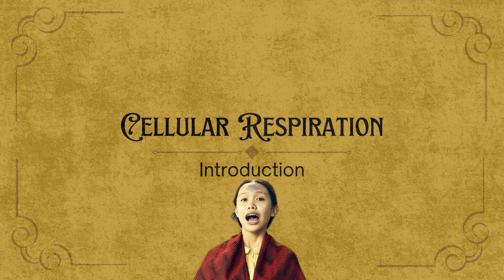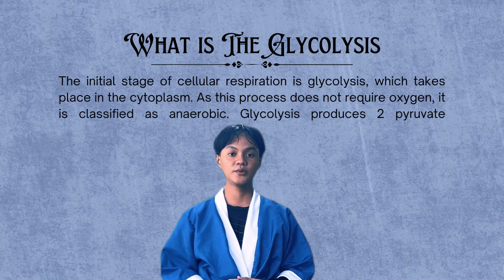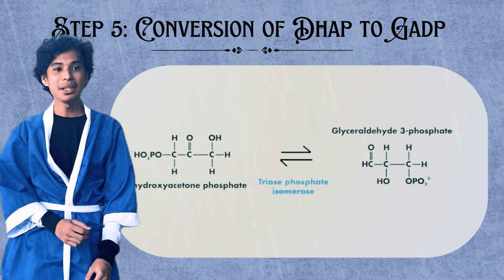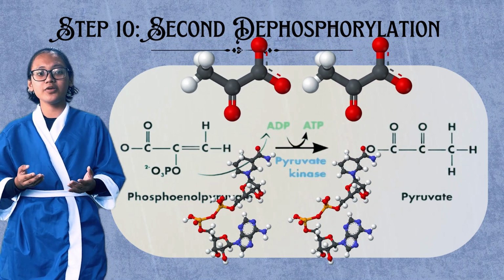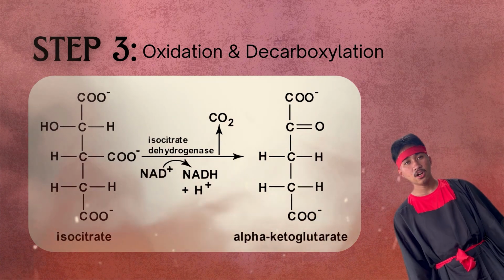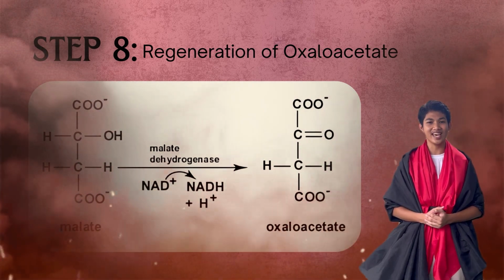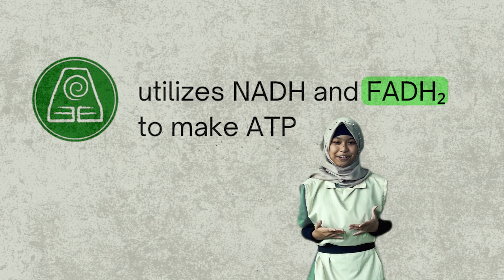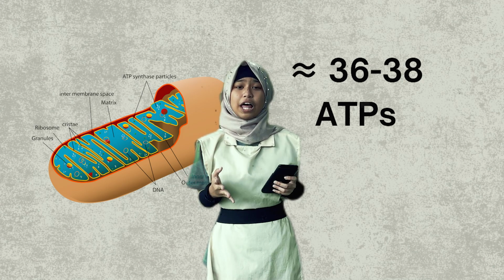Megaang: The Last Metabender | Cellular Respiration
inspired by atla (ofc)
school prajeckt from gany